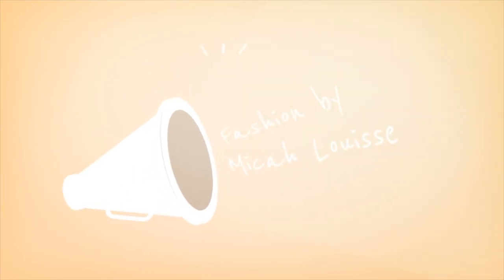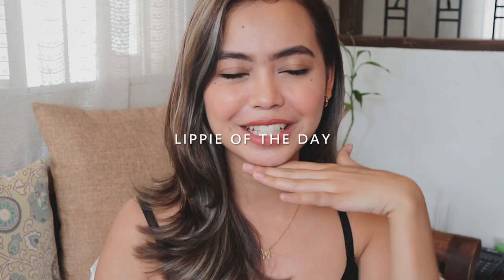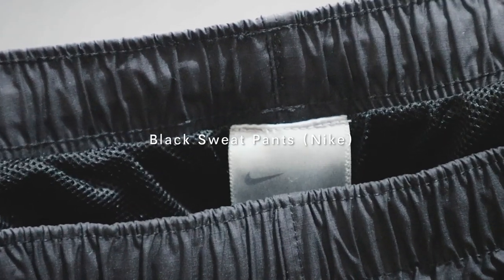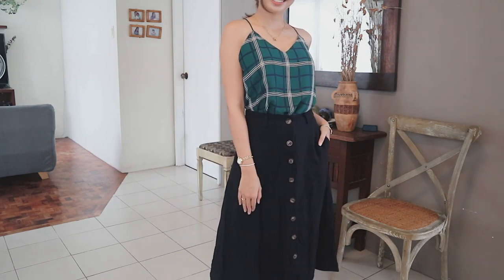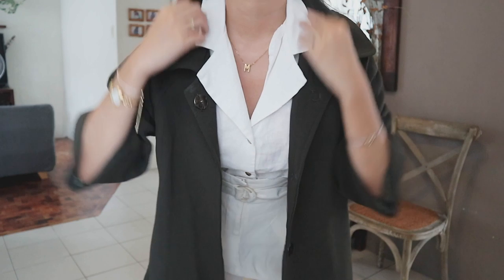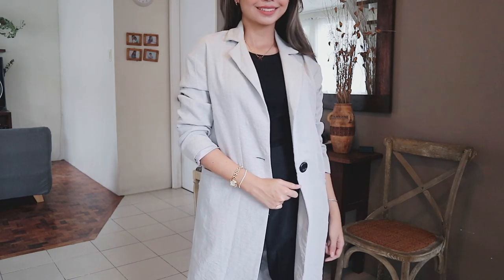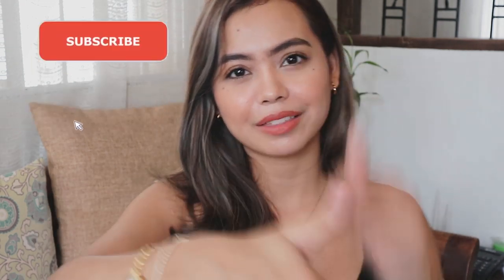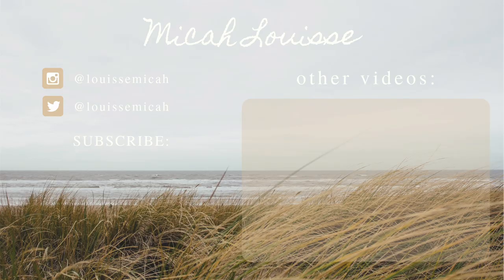How I Style My Ukay-Ukay Finds (CLASSY PIECES!) 2019 ❀ Micah Louisse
Super fun mixing and matching clothes for this video! I looove fashion vids and sane kayo din you enjoy content like this from me. Share down below kung san favourite okay places niyo ♥️

✨ UKAYS I WENT TO ✨

(Prices ranging from PHP150-480)

Village Square Alabang (May mga bazaar sa gitna selling ukay stuff)

Umbria Mall (Biñan, Laguna) Nasa top floor beside Mang Inasal (Or in front of? Haha)

Beaton Ukay Ukay (San Pedro, Laguna)